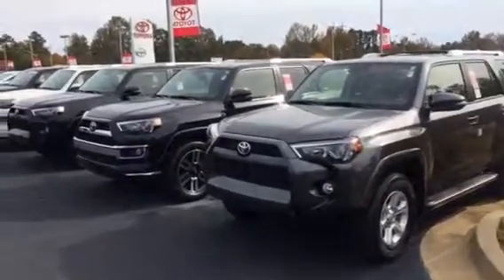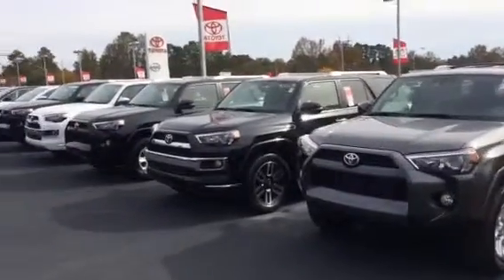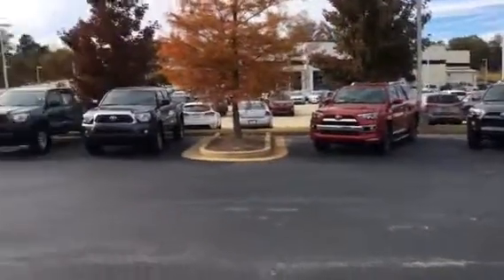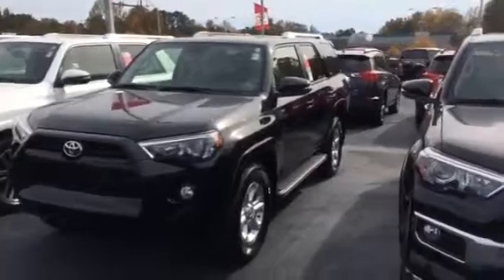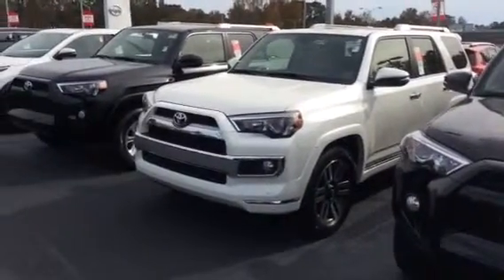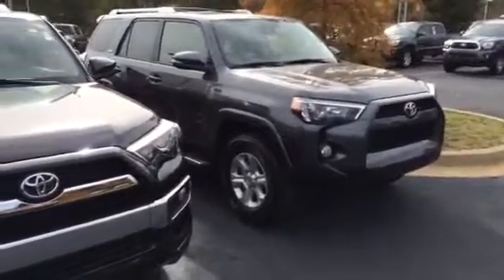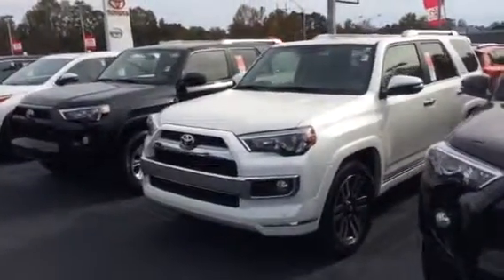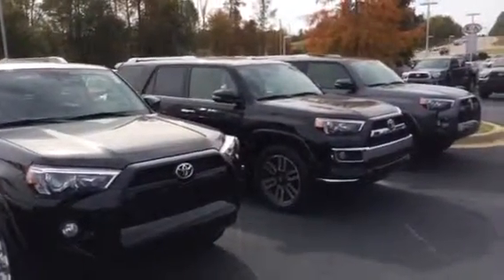4Runner introduction for Ms. Sanders from Bobby